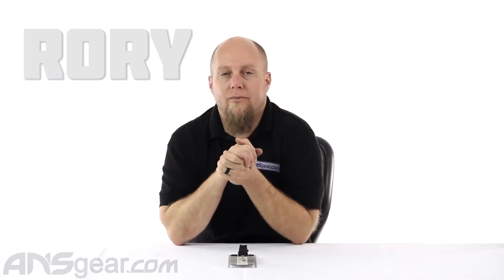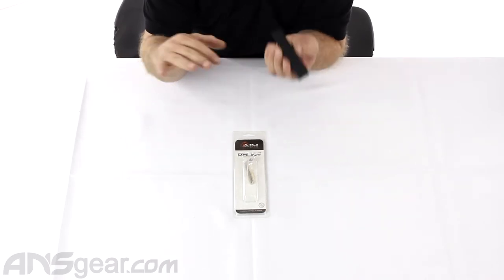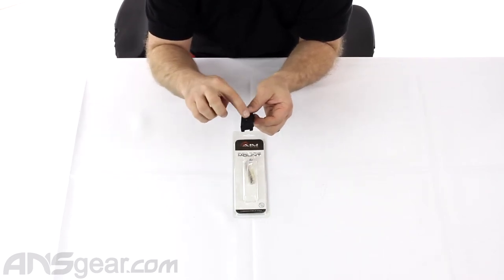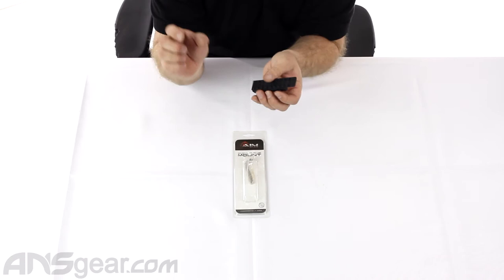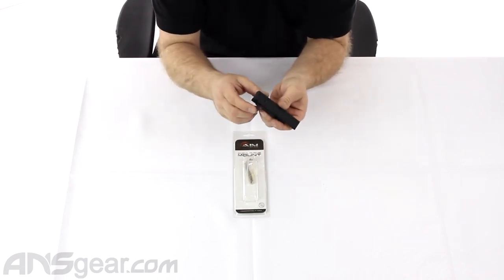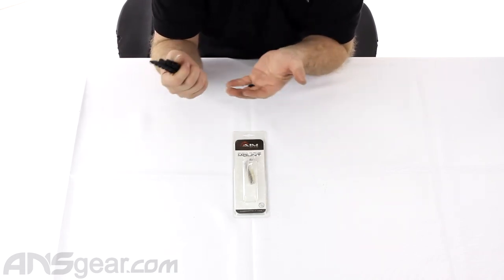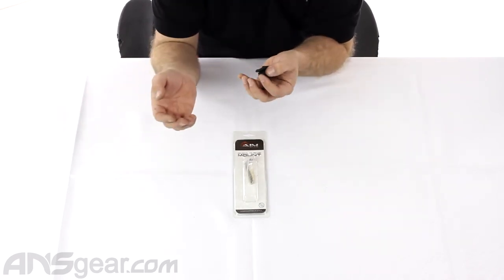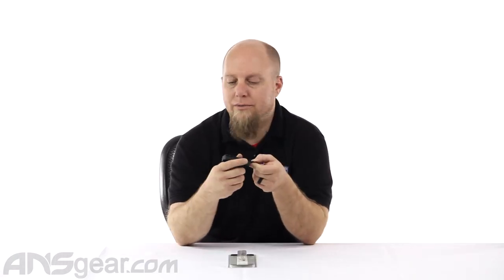Aim Sports Dovetail to Weaver Base Mount - Review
To get one of these Aim Sports Dovetail to Weaver Base Mount